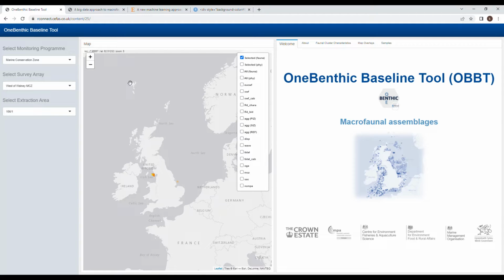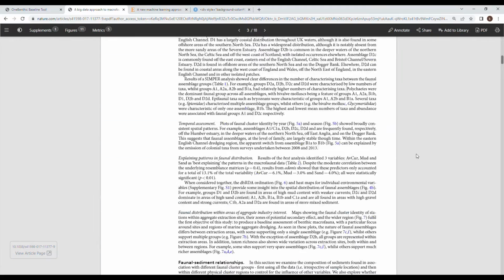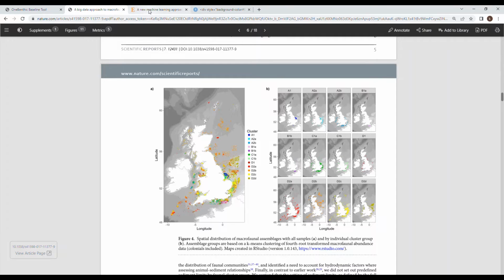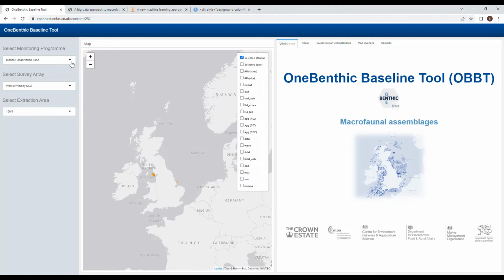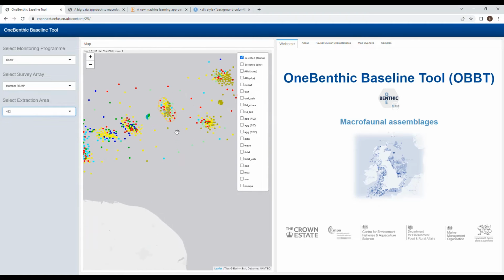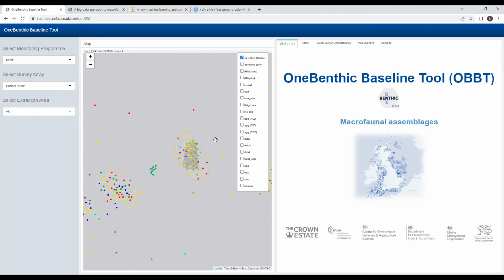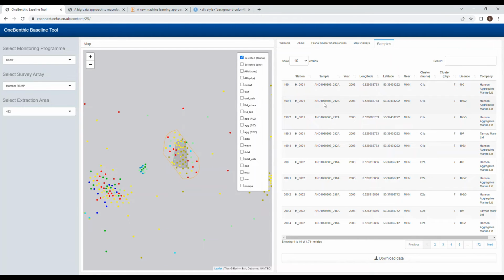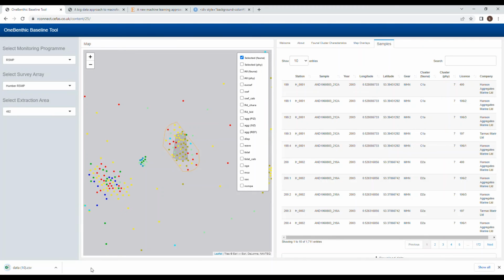OneBenthic Baseline Tool Demonstration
Demonstration video for the OneBenthic Baseline Tool